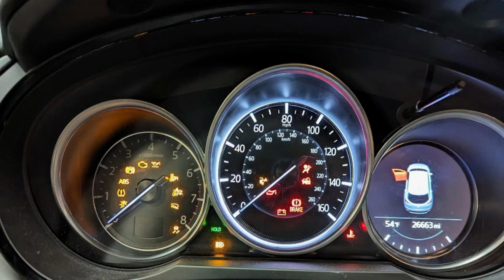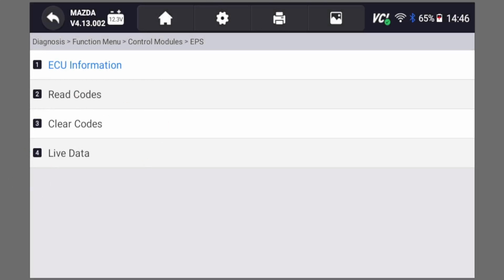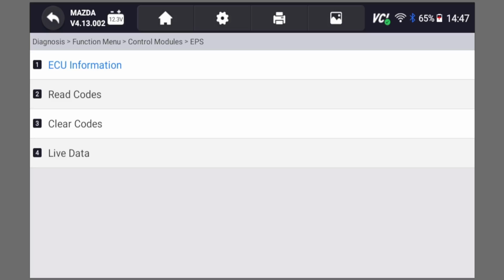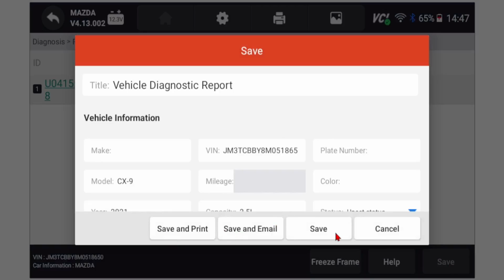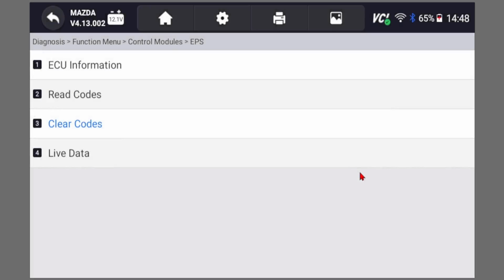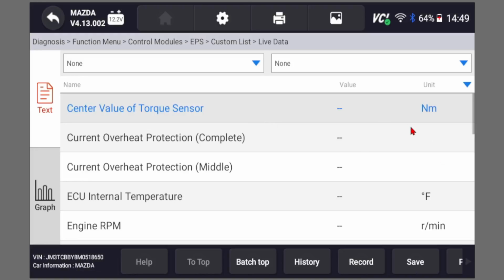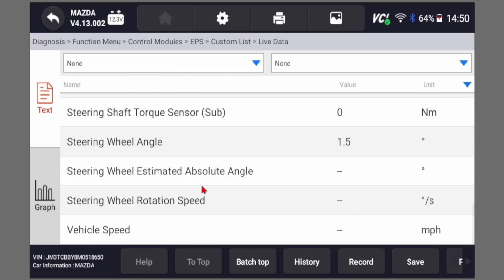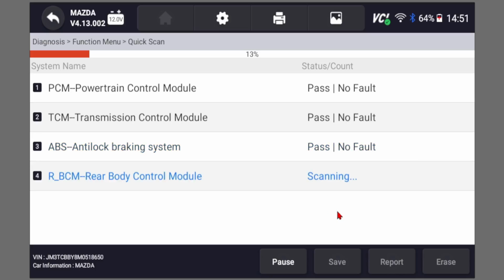🚗 Fixing Mazda Heavy Steering: Diagnose EPS with YOUCANIC OBD2 Scanner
Encounter heavy steering in your Mazda? 🛠️ Discover how to troubleshoot and diagnose issues with the Electronic Power Steering (EPS) system using the YOUCANIC OBD2 Scanner. This video guides you through a detailed process, from connecting the scanner to interpreting EPS-related fault codes. Learn the critical steps to identify and resolve heavy steering issues, ensuring a smoother, safer driving experience. 🚘💡

Common Possible Causes:

Low power steering fluid (for hydraulic systems)
Faulty power steering pump
EPS motor failure
Steering rack or column issues
Electrical problems, including blown fuses or bad wiring
Detailed Symptoms Related to the Topic:

Heavier than usual steering: Requires more effort to steer, especially at lower speeds. 🏋️‍♂️
Steering wheel slow to respond: May feel sluggish or delayed in responding to driver inputs. ⏳
Noise when turning the steering wheel: Clicking, knocking, or whining sounds could indicate a problem. 🎵
Warning lights on the dashboard: EPS or power steering warning lights may illuminate. 🔴
Dive deep into the world of DIY car maintenance with the YOUCANIC OBD2 Scanner. Whether it's diagnosing EPS issues or tackling other common car troubles, YOUCANIC provides the tools and knowledge you need. For more tips or to get your scanner, Join us and steer clear of power steering problems with ease!